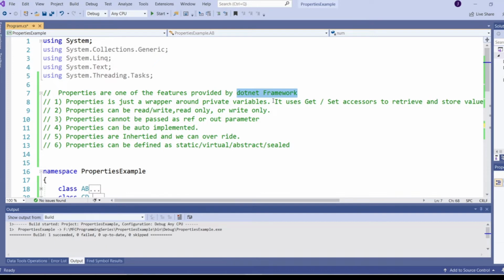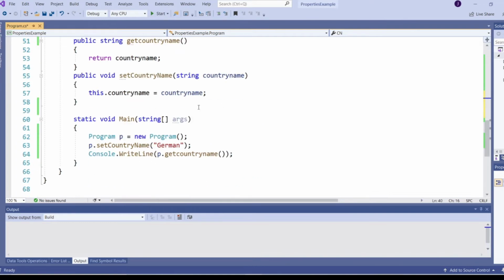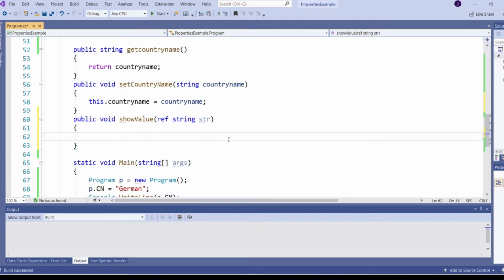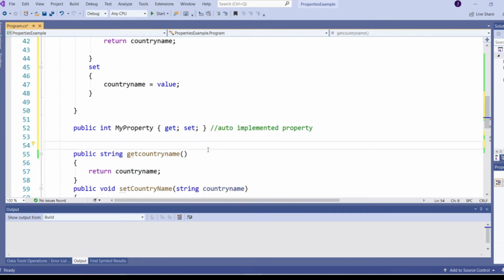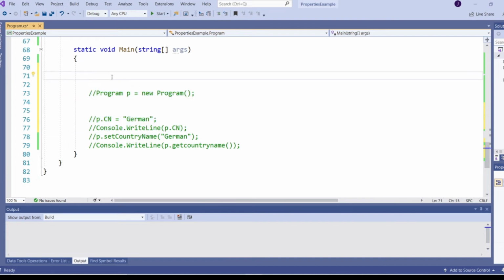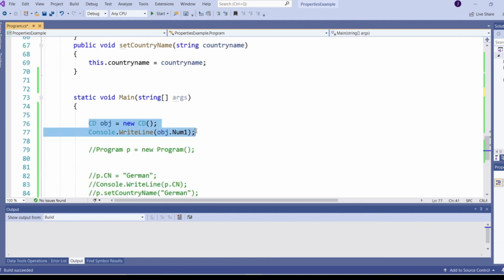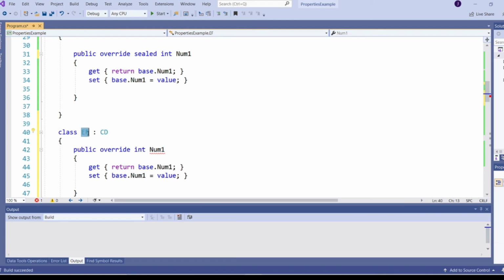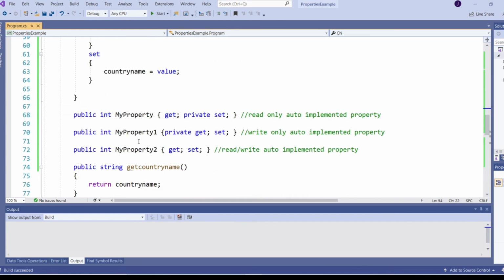Properties in C# | Master Programming Tips&Traps